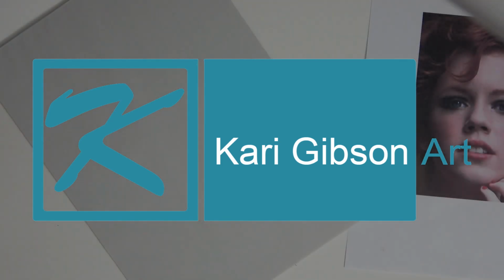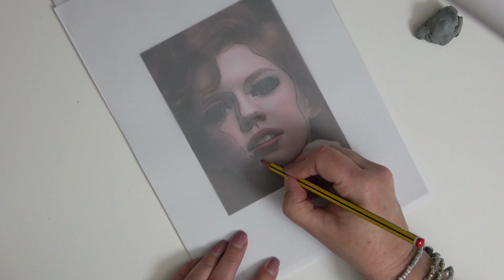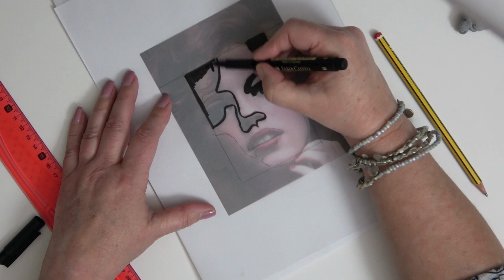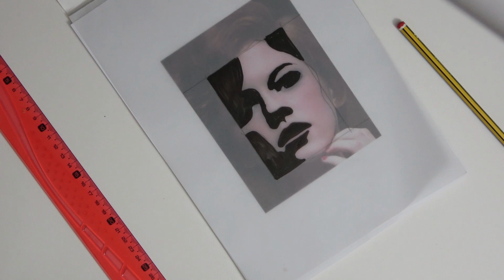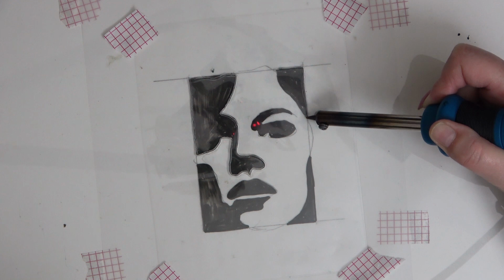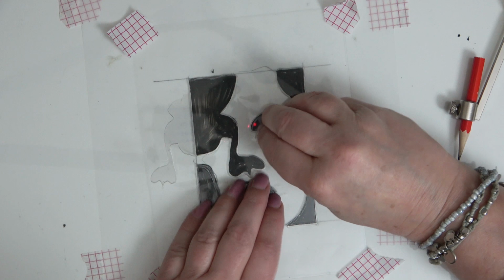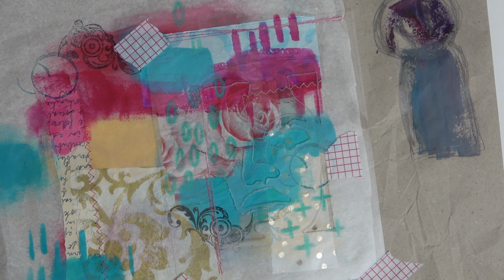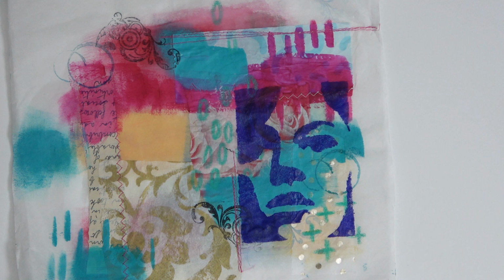How to Make a Stencil of a Face [by hand]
I have been asked how I made my face stencil that I use occasionally in my art journals, so in today's video, I show you how.  Alternatively, if you would like to buy a face stencil (or two!), I sell machine cut stencils, individually cut by myself from my own drawings in my Etsy shop

My Etsy Shop for stencils and downloadable printables: